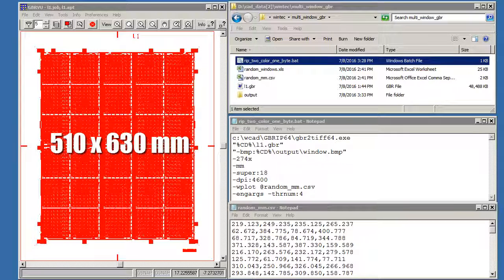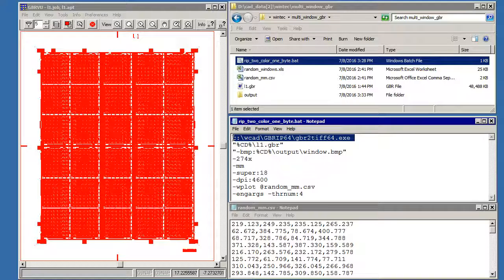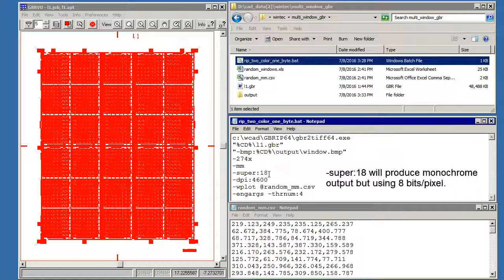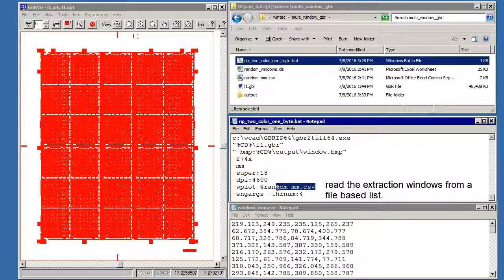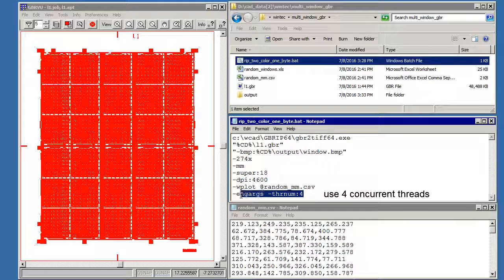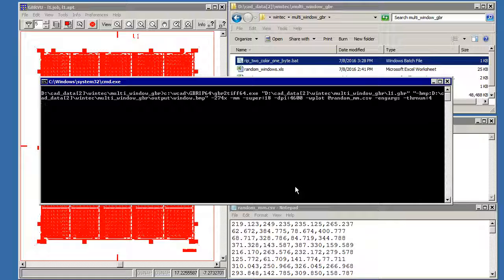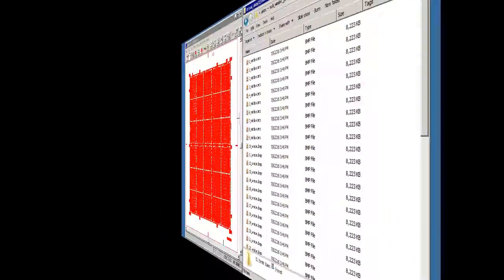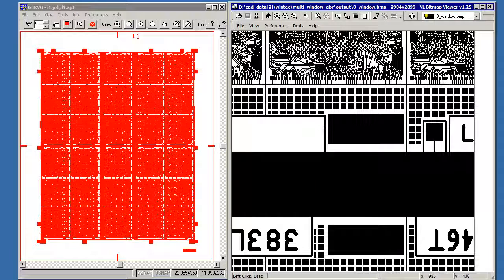Multi Window Extractions w One Byte per Pixel Output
We show two new features for our Gerber rasterizer: a fast multi-window extraction option (ideal for AOI systems) and a monochrome output but in gray scale format (because the following bitmap cruncher is expecting grayscale)

We exercise the library using our simple command line driven application and then look at the output.